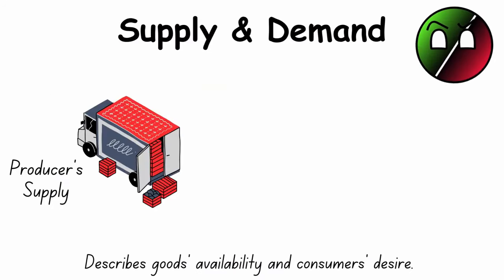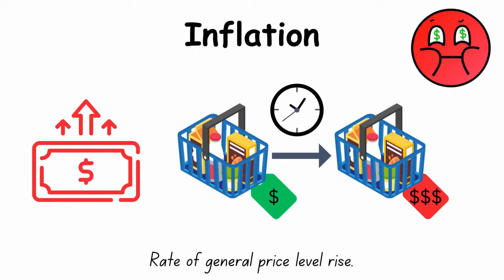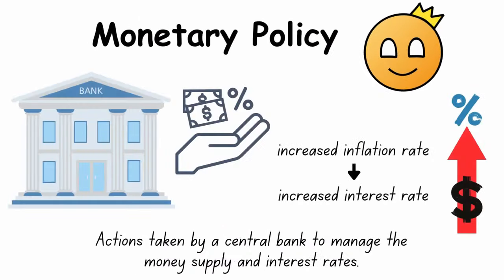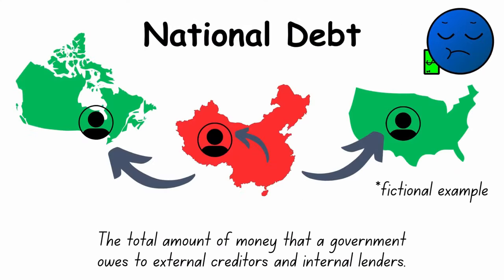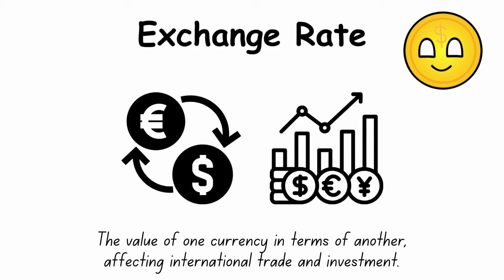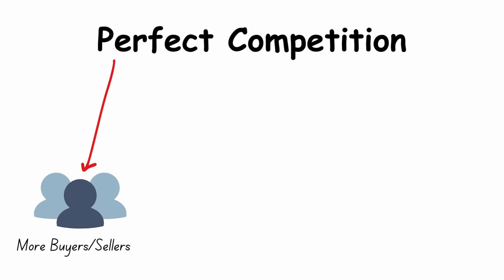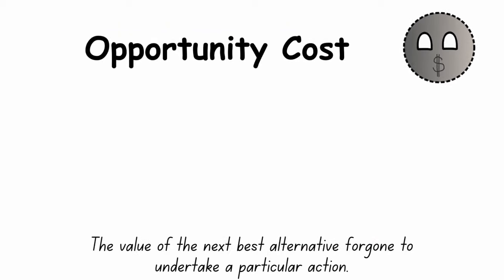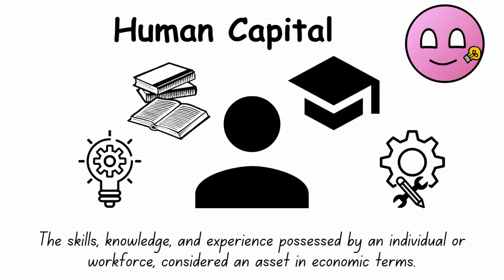Every Economic Term in 5 minutes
Hey! In this video, we are going over basic economic terms. Where looking to grow at this channel, and right now we are in an experimental phase. Thanks!